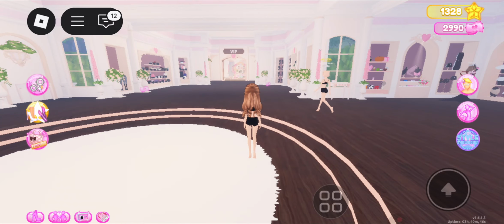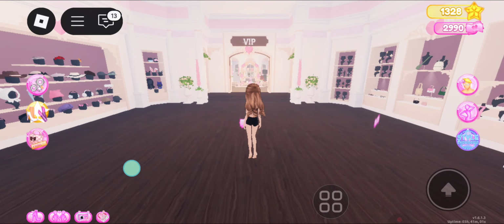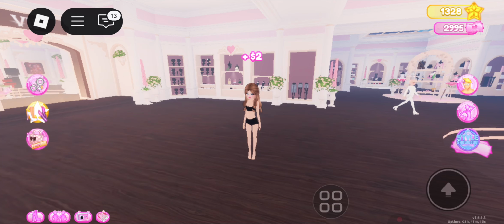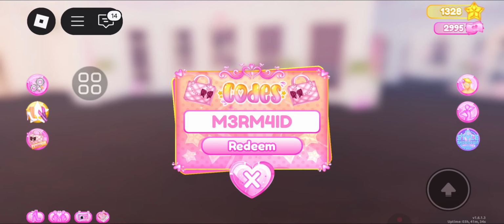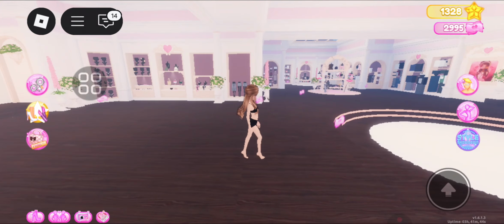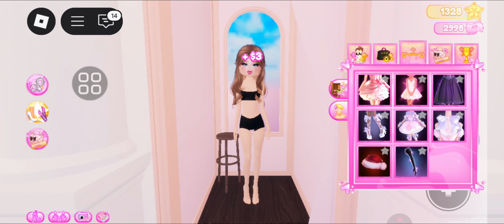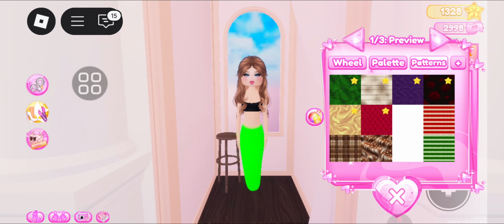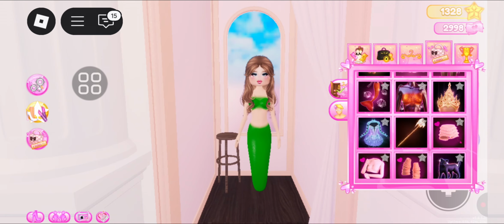⚡️ TRAINING: How to get the mermaid tail in Dress to Impress !!🧜‍♀️😳🥰😱 | Tutorial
Want to get the mermaid tail in Dress to Impress? 🧜‍♀️✨ In this fun and easy tutorial, I’ll show you how to unlock and get the mermaid tail in the game! Whether you're aiming for that magical look or just love the ocean vibes, this step-by-step guide will help you achieve it in no time. Watch now and start impressing with your mermaid transformation! 😳🥰😱